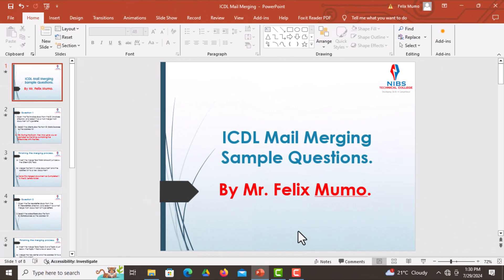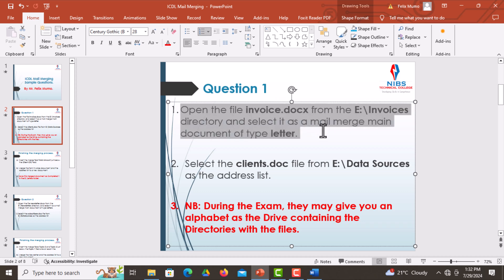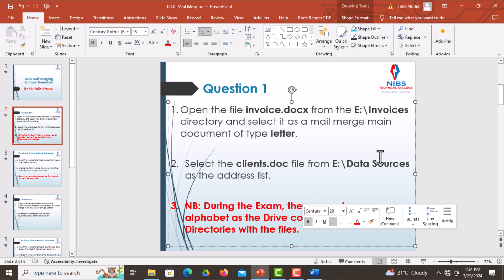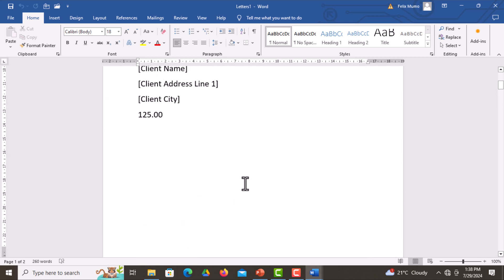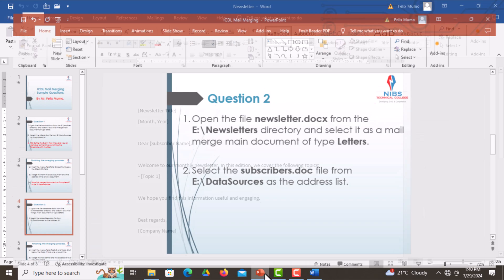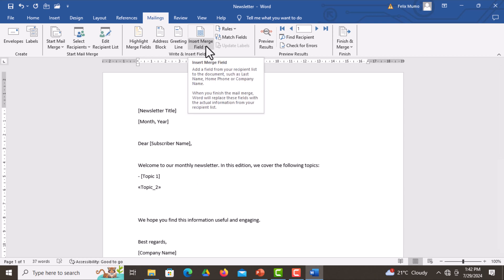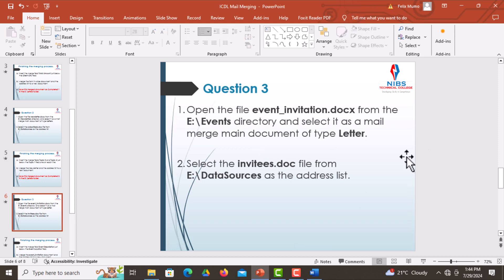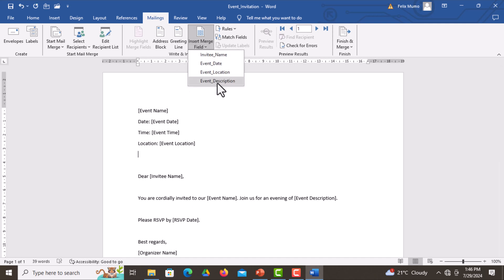Common ICDL Mail Merging Questions Simplified.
In this video, we simplify common ICDL mail merging questions, making it easy for you to understand and master this essential skill. Whether you're preparing for an exam or looking to enhance your Microsoft Word skills, this tutorial covers the basics and provides practical examples. Join us as we break down the process step-by-step and make mail merging accessible for everyone!